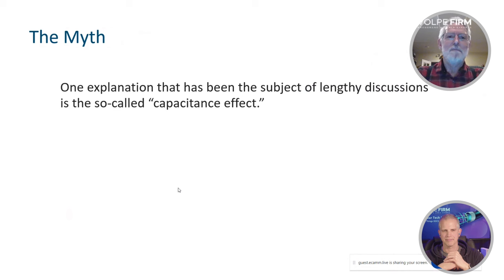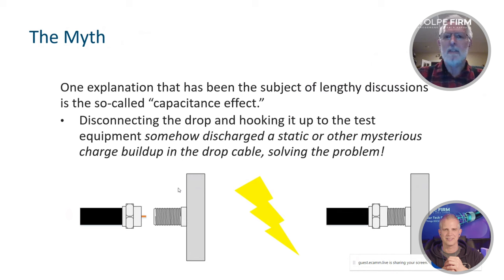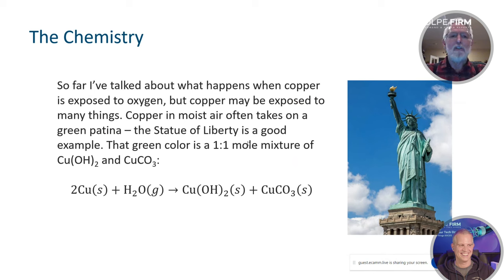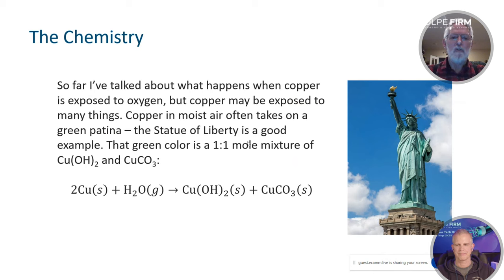Myth of Capacitance Effect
Ready to level up your RF knowledge in the world of HFC plants? Our next episode is a must-watch just for you! Get pumped as our host extraordinaire, Brady Volpe, teams up with the renowned Ron Hranac for a knowledge-packed session. The presentation will cover the widespread myth of a so-called capacitance effect supposedly being discharged when disconnecting and reconnecting a drop cable. The real culprit is not quite as mysterious as the myth, and is nothing more than good ol' corrosion.

Ron is all set to take us on a thrilling journey through the fascinating realm of RF. Brace yourself as we unravel the mysteries of measuring radiated RF signals from loosely fitted or improperly terminated F-connectors. But wait, there's more – we're diving deep into the calculations behind antenna aperture and beyond! Get ready for an engaging and fun-filled exploration!

Ron's Bio:
Ron Hranac, a 50 year veteran of the cable industry, who has worked for cable operators and vendors during his career. He is a Fellow Member of the SCTE and co-founder and Assistant Board Member of the organization’s Rocky Mountain Chapter, Ron was inducted into the Society’s Hall of Fame in 2010, is a co-recipient of the Chairman’s Award, an SCTE Member of the Year, and is a member of the Cable TV Pioneers Class of 1997. He received the Society’s Excellence in Standards award at Cable-Tec Expo 2016. He was recipient of the European Society for Broadband Professionals’ 2016 Tom Hall Award for Outstanding Services to Broadband Engineering, and was named winner of the 2017 David Hall Award for Best Presentation. He has published hundreds of articles and papers, and has been a speaker at numerous international, national, regional, and local conferences and seminars.
0:00 Intro
2:17 Chemistry Class
3:00 The Problem - Tiling and Slow Data
4:03 The Myth - Capacitance or Voltage on the Coax
5:09 What's Happening? Corrosion
5:35 What is corrosion
6:33 Why does corrosion happen
8:38 Chemistry of corrosion
14:00 More facts on corrosion
22:12 The real fix
24:51 Some tips and tricks
39:36 Wrapping-up
42:00 Q&A